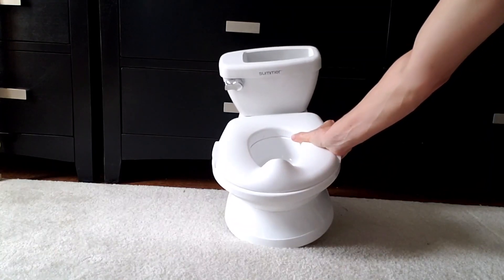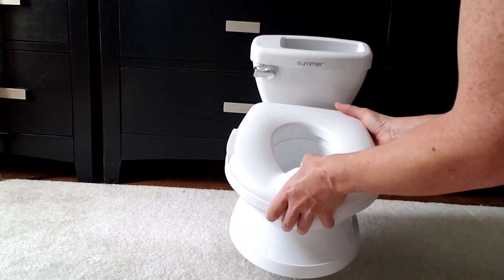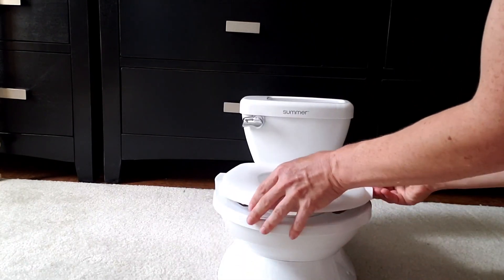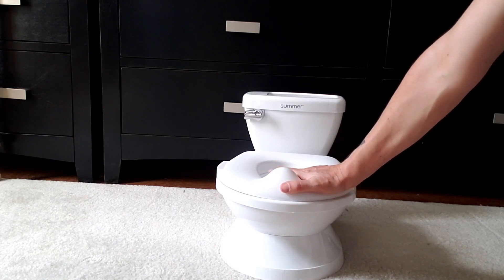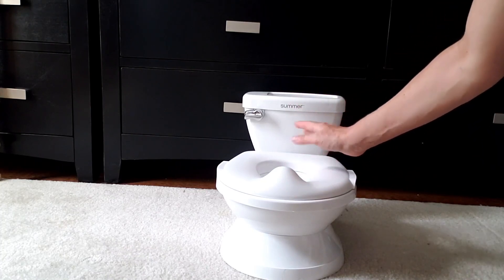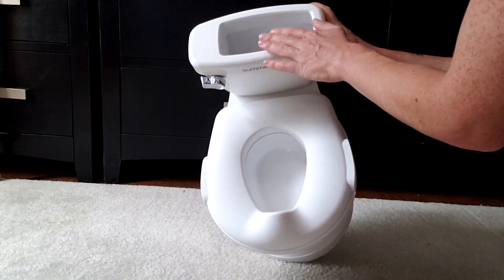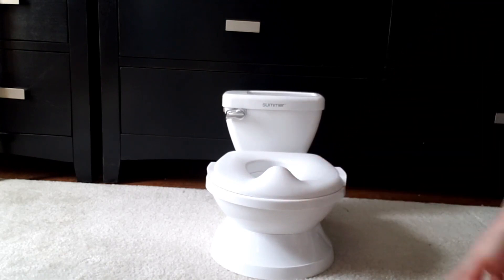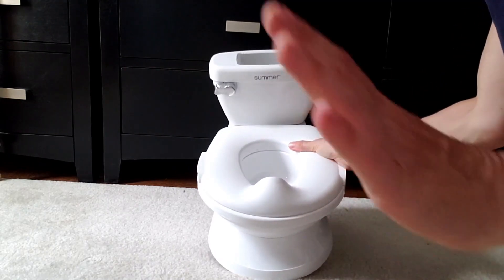Review Summer Infant by Ingenuity My Size Potty Pro